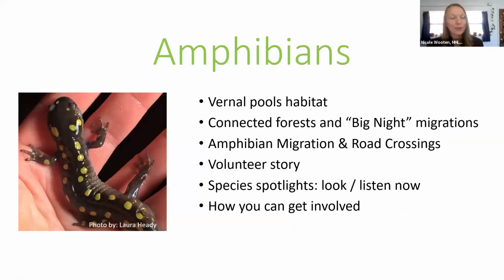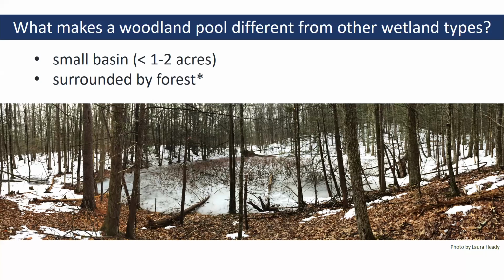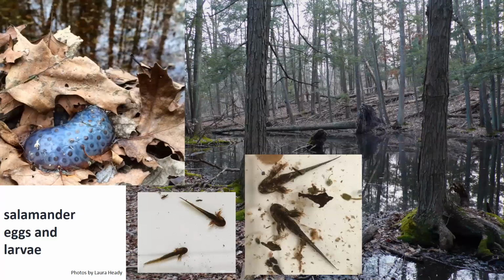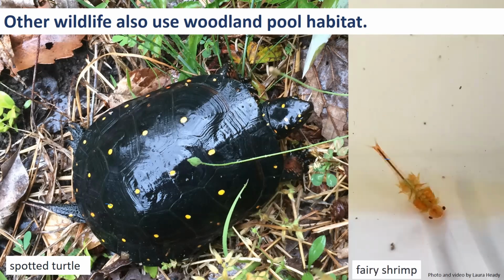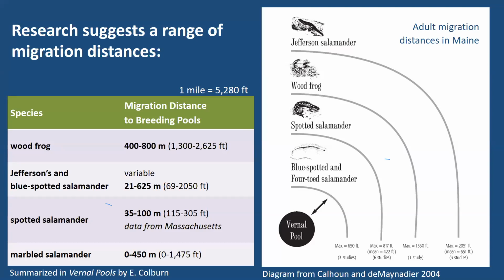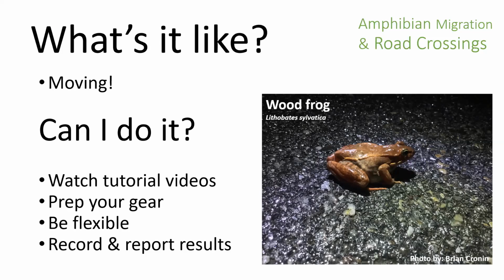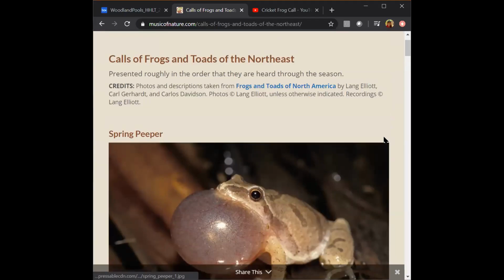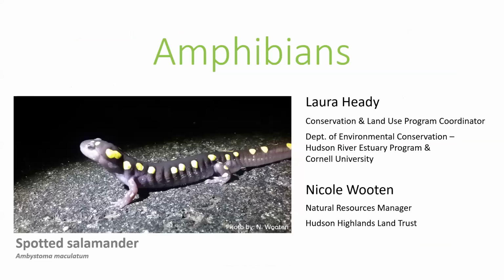Webinar: Amphibians and Vernal Pools